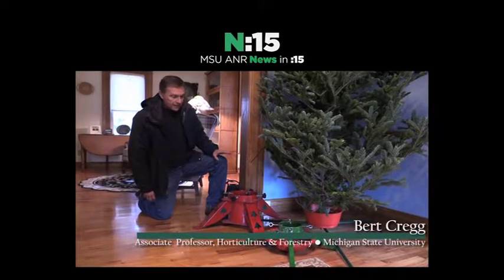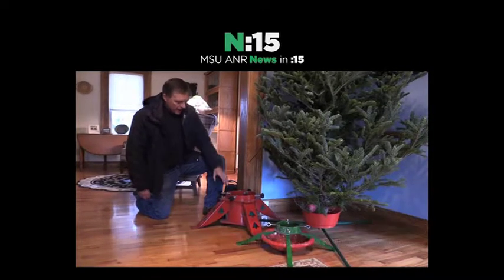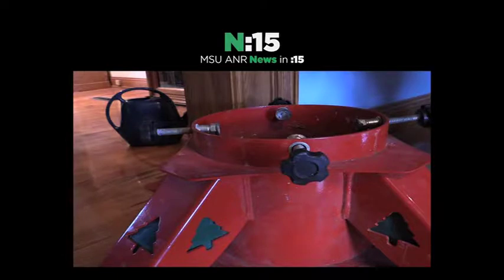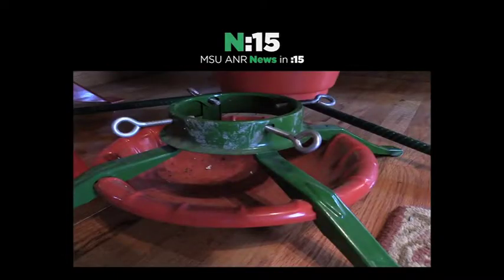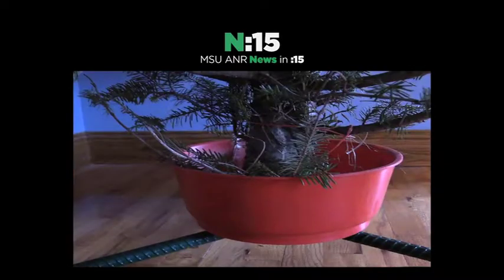n15 christmas tree choose right stand